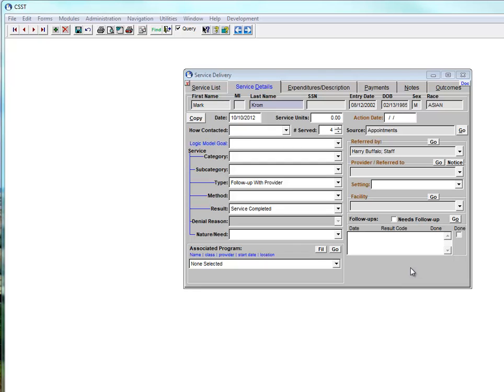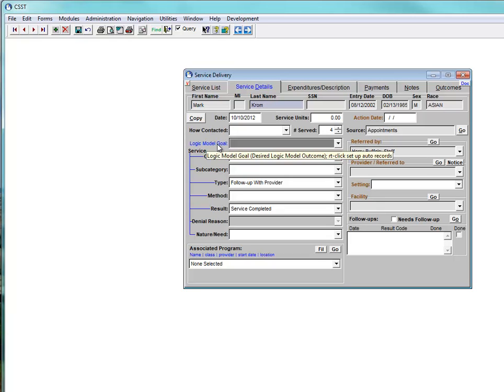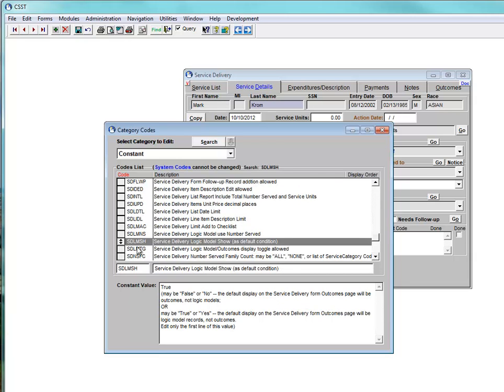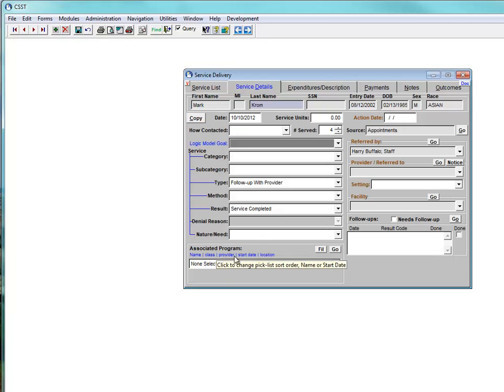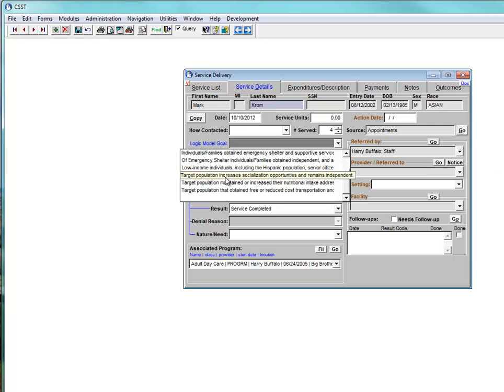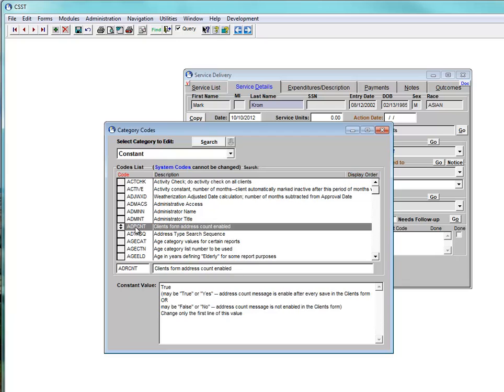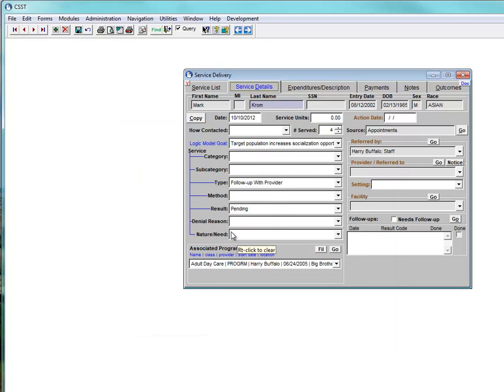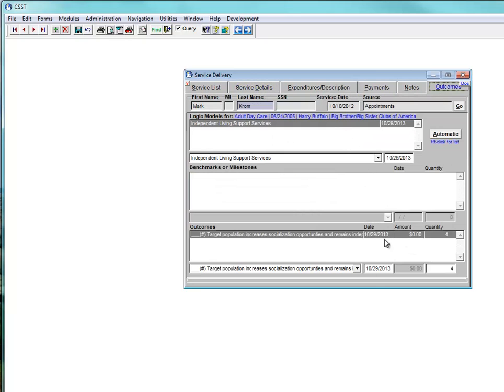Service Delivery Automating Logic Model Outcomes Part 1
Use of the Logic Model Goal drop-down list in the Service Delivery details page to automatically add an outcome on the Outcomes page